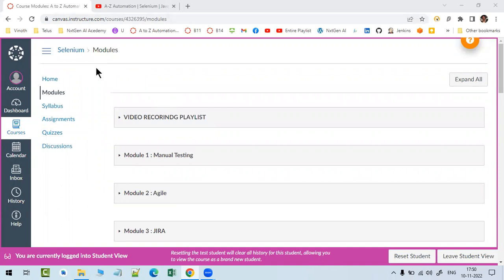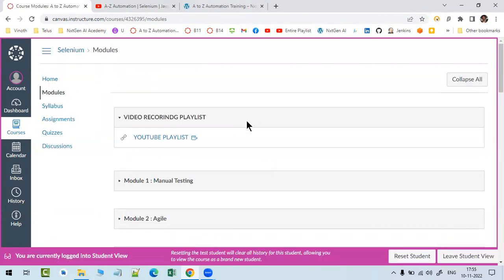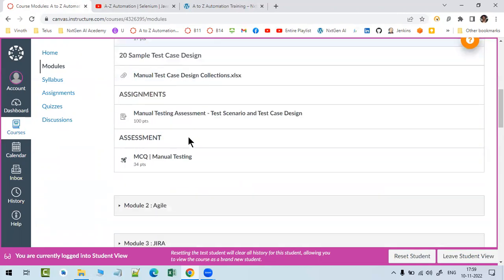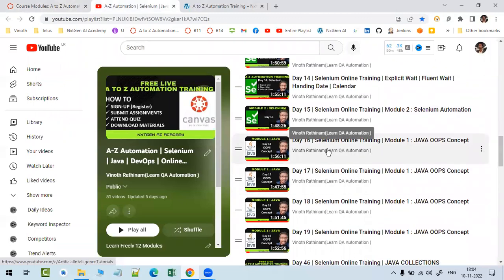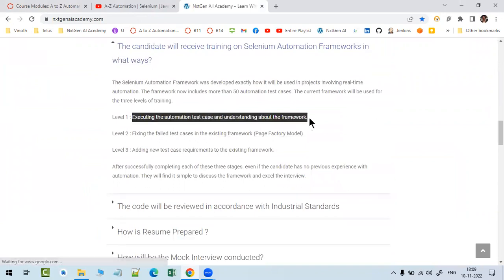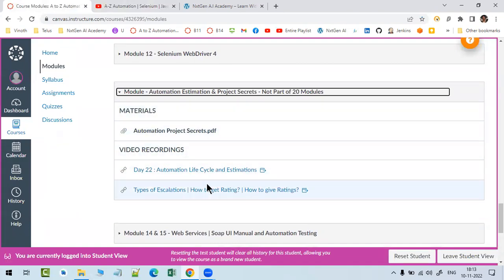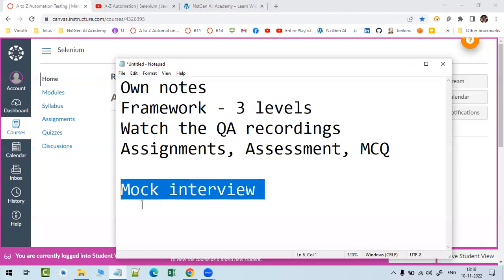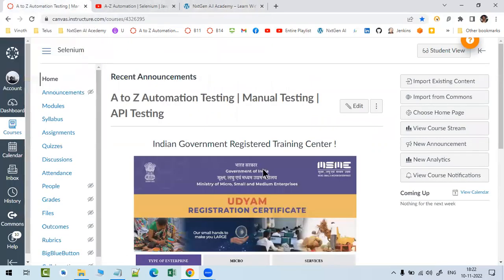How to Prepare for Selenium Interview | A to Z Automation Course Overview | Course Features